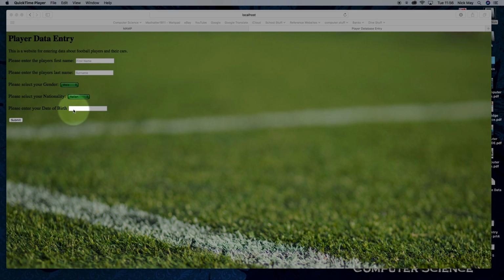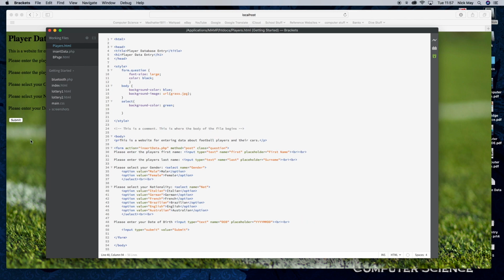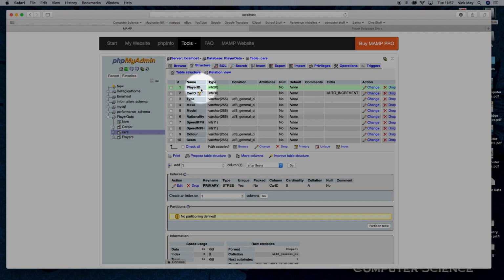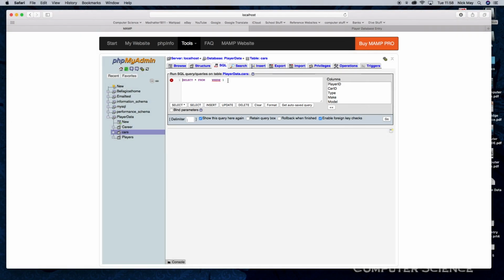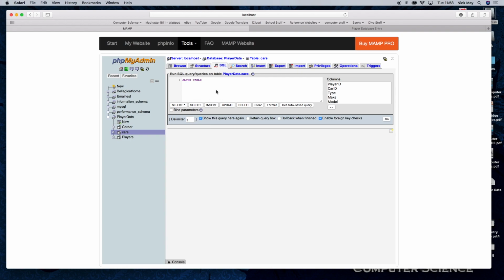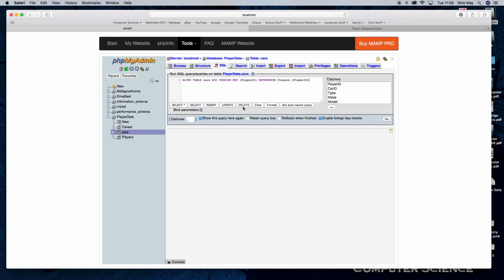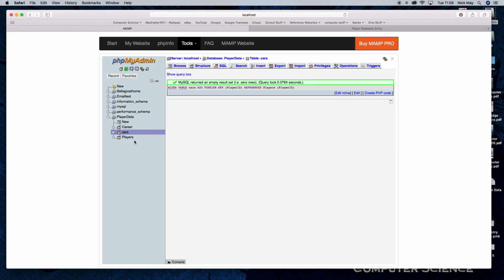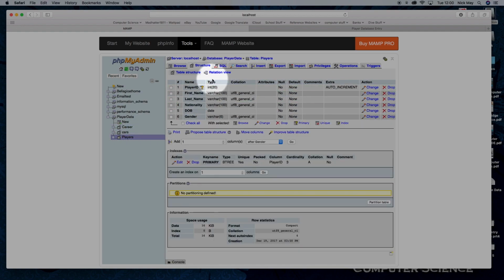Data Entry Website Prt 6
This video is about Data Entry Website Prt 6 for St. Louis School Milan